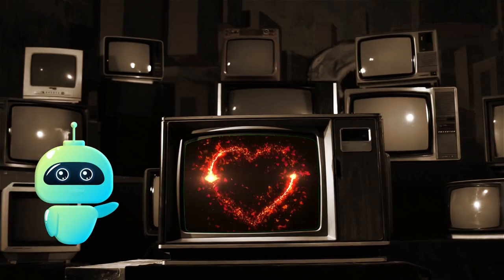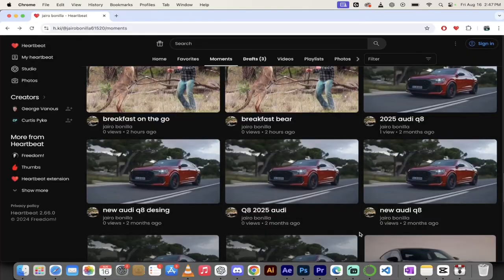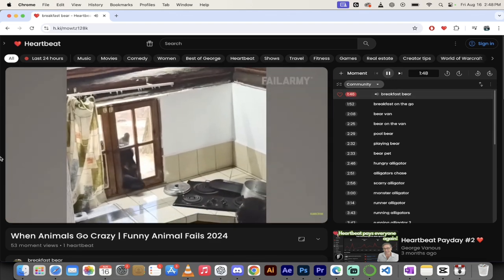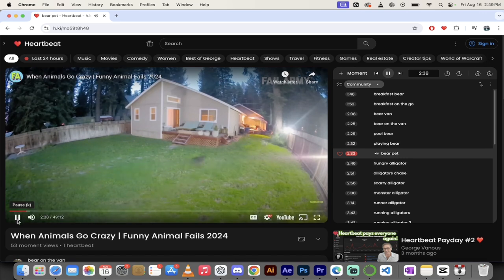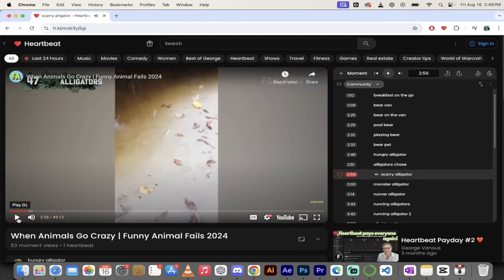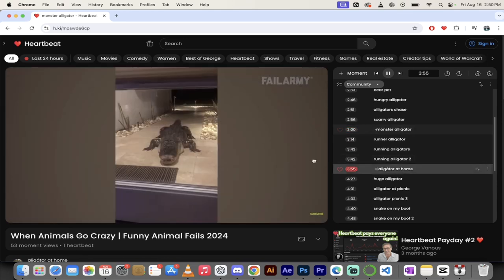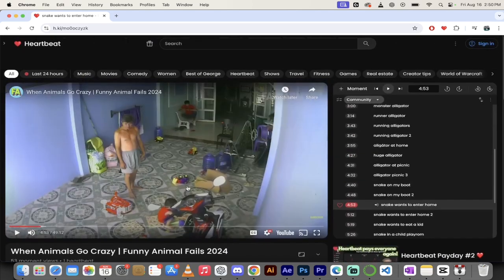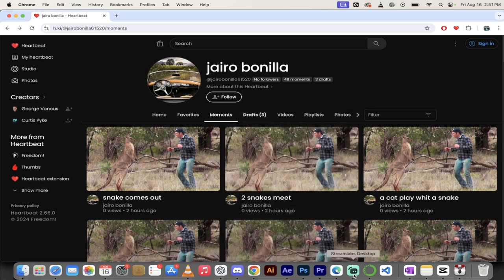Heartbeat Partner Spotlight - Jairo Bonilla - Cars and Animals Oh My!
❤️ Join Freedom!